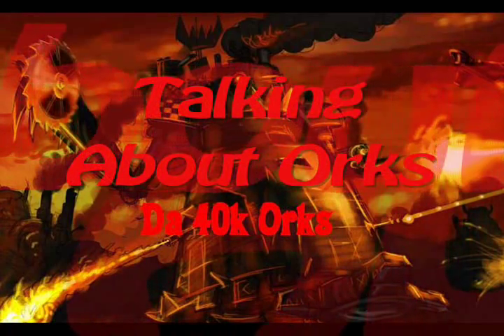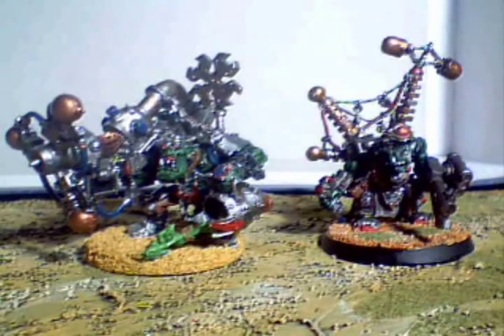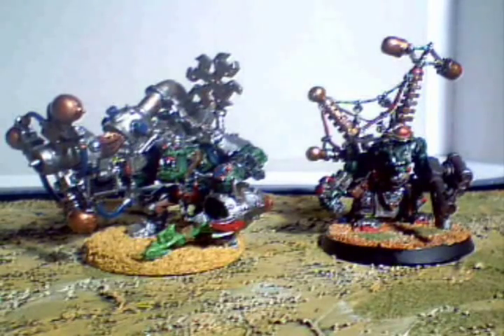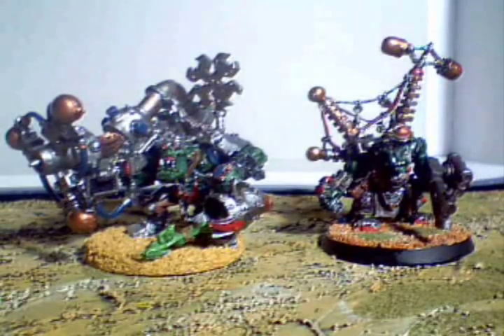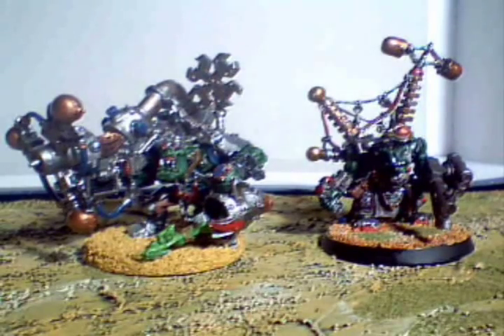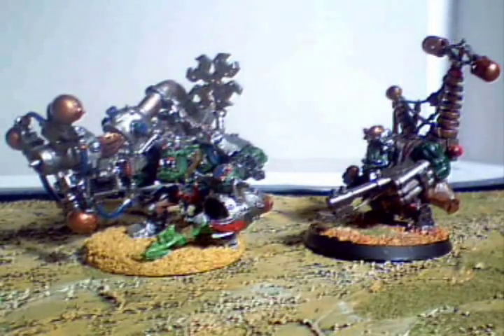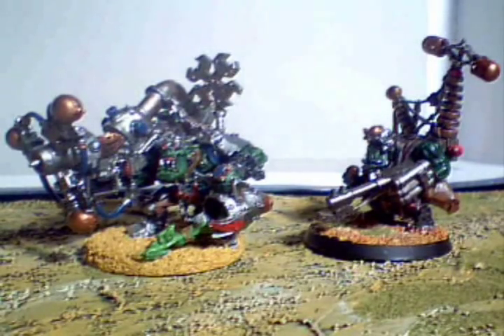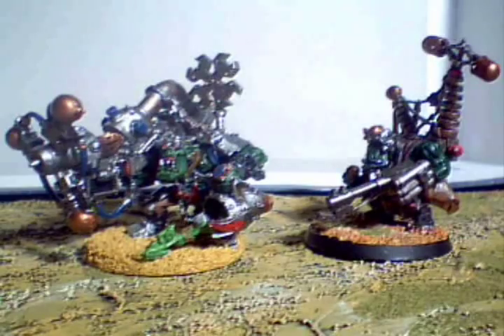Talking About Orks - The Big Mek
The Big Mek isn't a powerhouse but can provide some amazing support to your army.